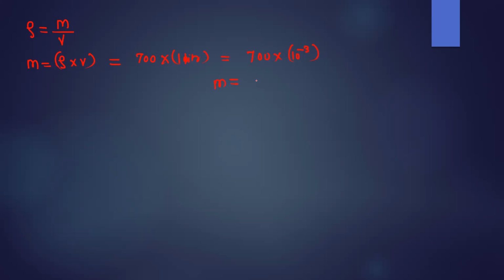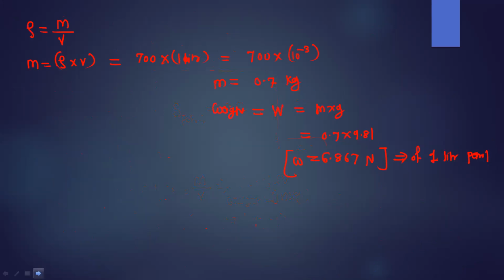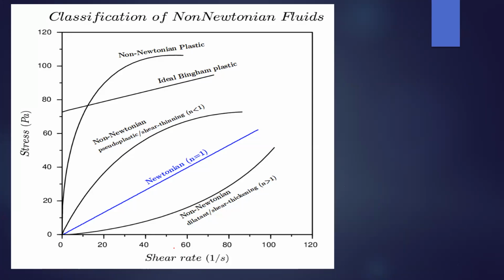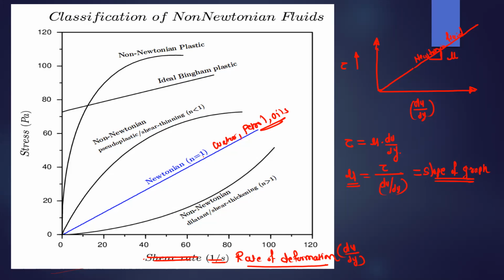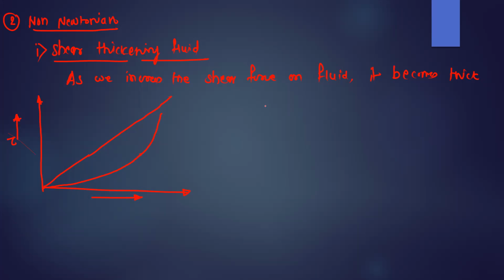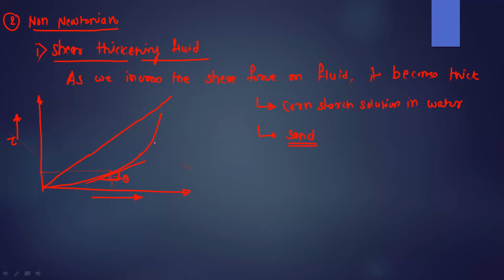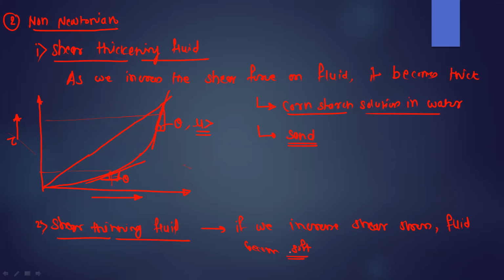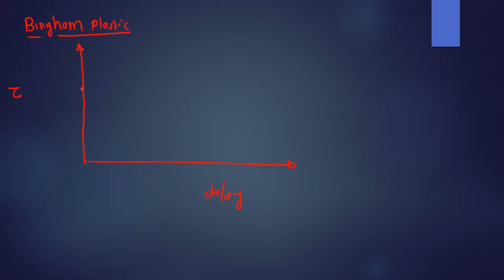Fluid Mechanics Lectr 02 part 02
Fluid Classifications